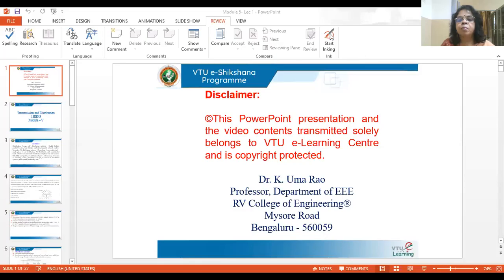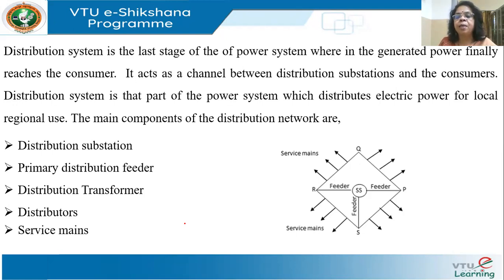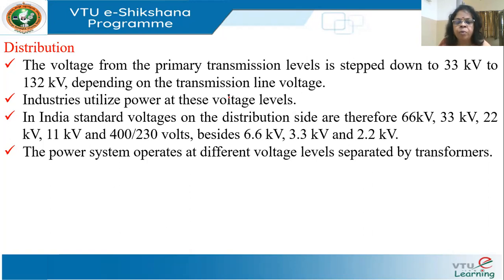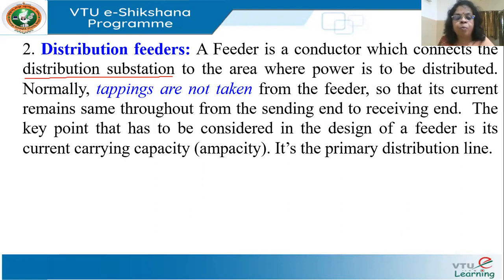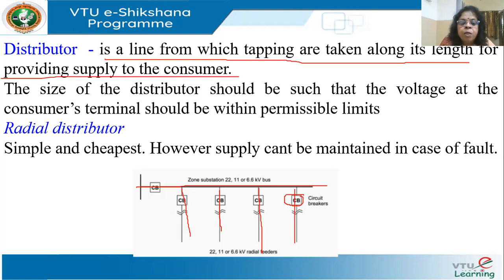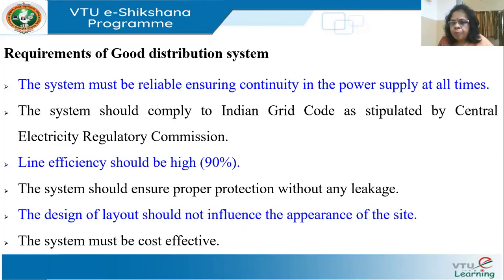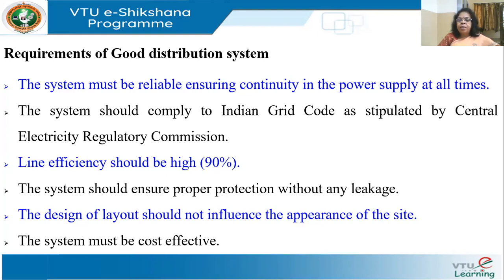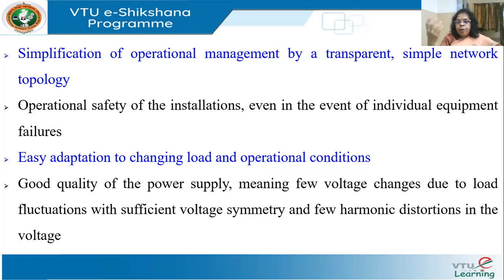Module 5 Lecture 1